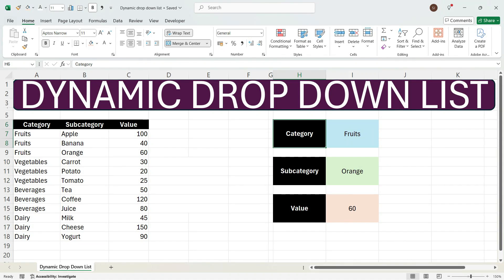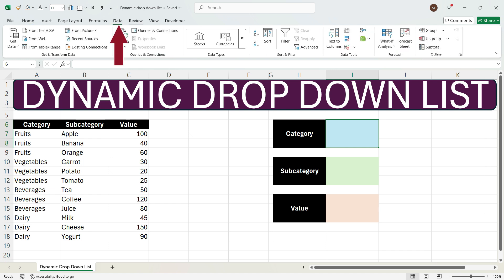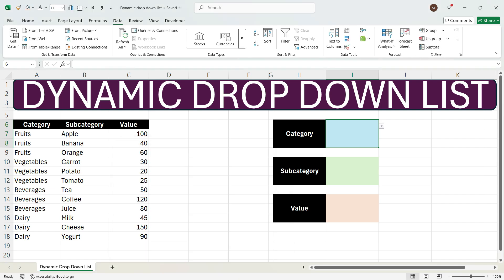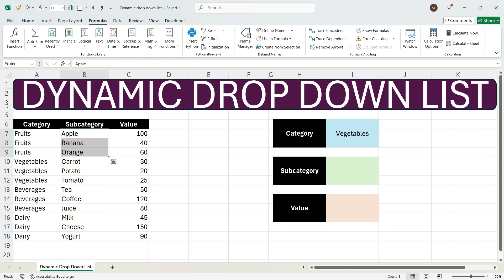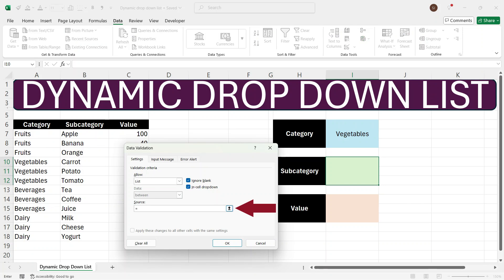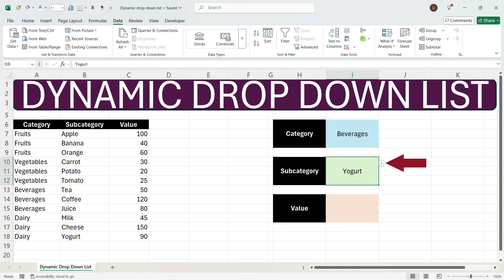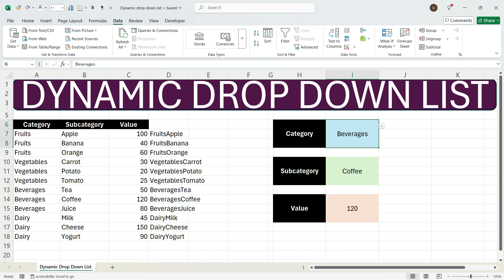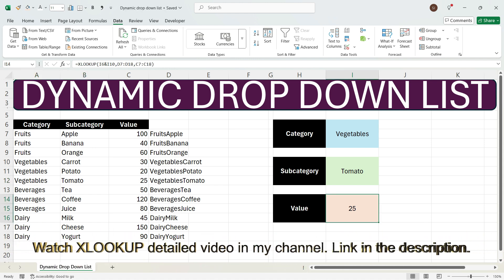Create Dynamic Drop-Down List in Excel (No Macro or VBA)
Learn how to create a dynamic dependent drop-down list in Excel using categories and subcategories — without using Macro or VBA! 🔥

In this step-by-step tutorial, we’ll use a simple example with Fruits, Vegetables, Beverages, and Dairy categories to build a smart drop-down that automatically updates based on your selection.

🎯 What you’ll learn in this video:

How to extract unique categories

How to use Data Validation for drop-downs

How to use the INDIRECT function for dynamic subcategories

📂 This is perfect for dashboards, order forms, and inventory tools.

💬 Drop your questions or file requests in the comments — I'm here to help!